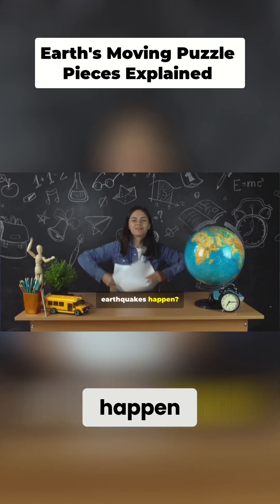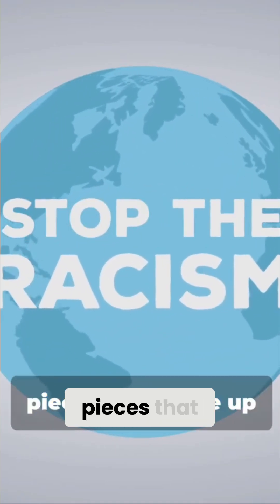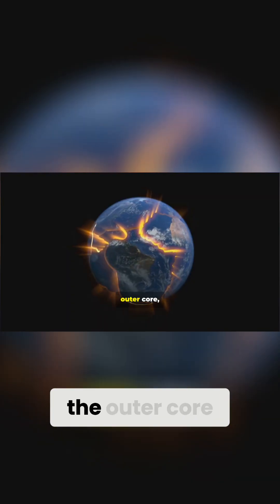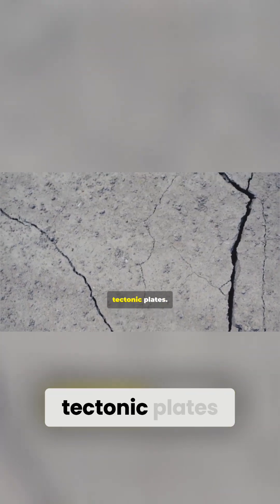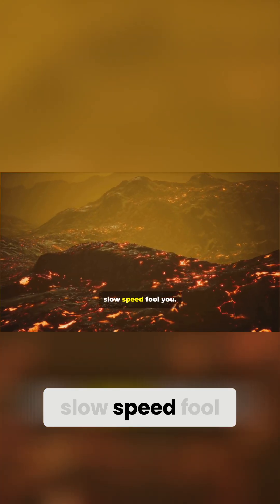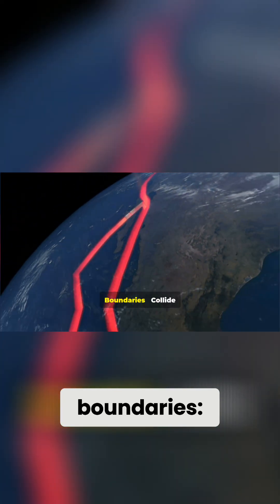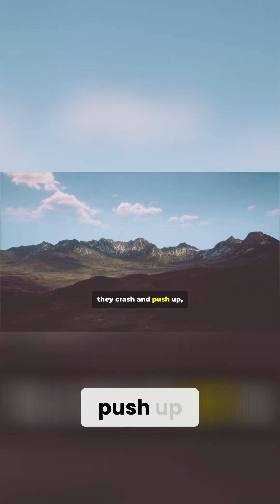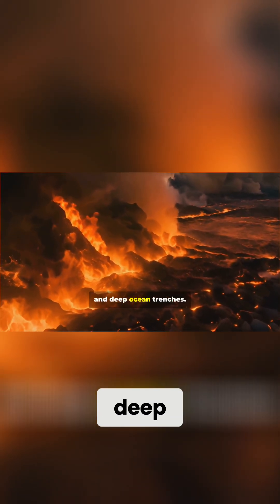Earth's Moving Puzzle: Why Volcanoes ERUPT & Mountains RISE!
Explore plate tectonics: how Earth's moving plates cause earthquakes and mountains. Discover different plate boundaries and their dramatic effects on our planet's surface.